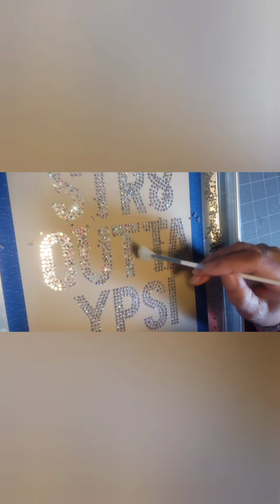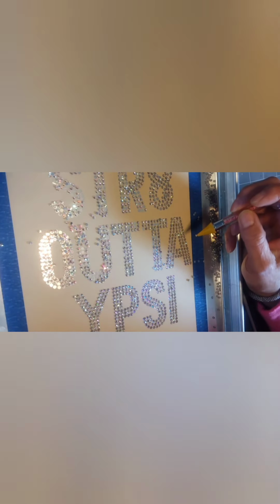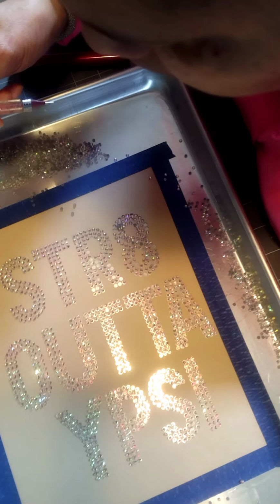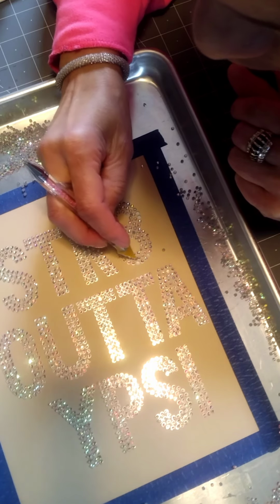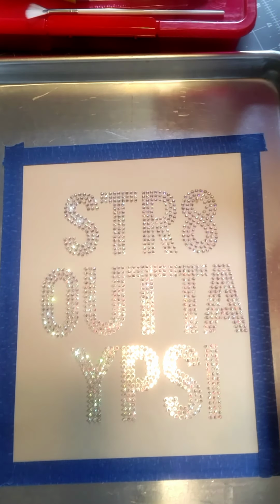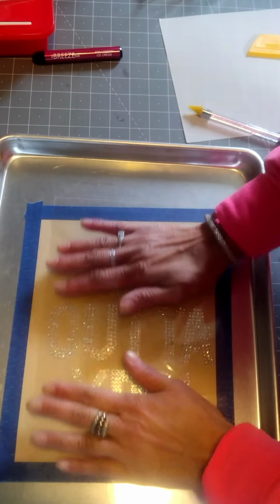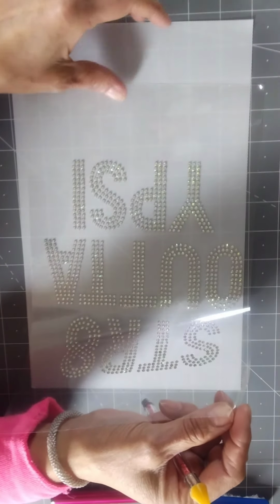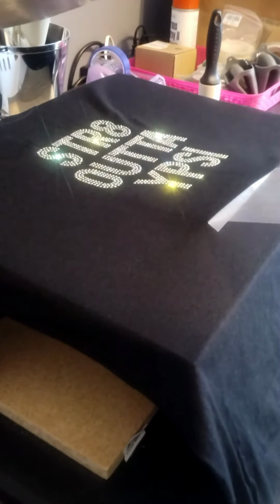Trying Rhinestone Bling Again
What am I doing wrong y'all? What can I do better, different? How can I improve rolling the rhinestone in the template?

Feel free to visit my other platforms:
Instagram tracyssweettouchproduction TikTok @estellafabulous Pinterest Miss Tracy E Davis